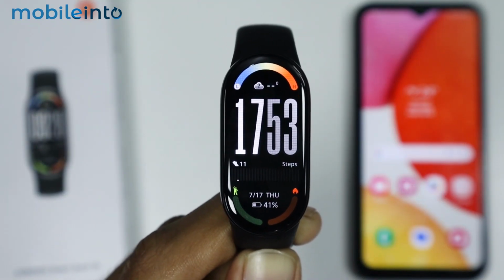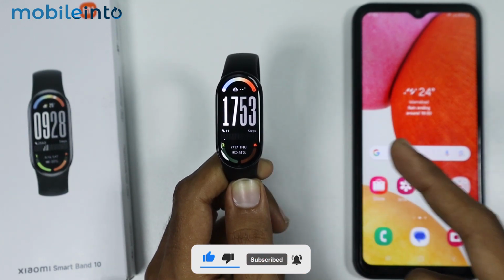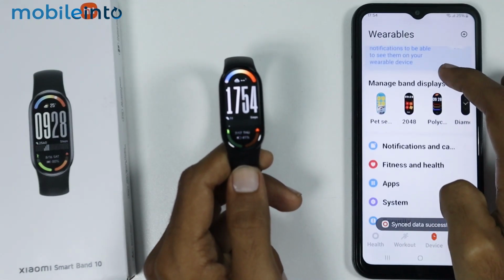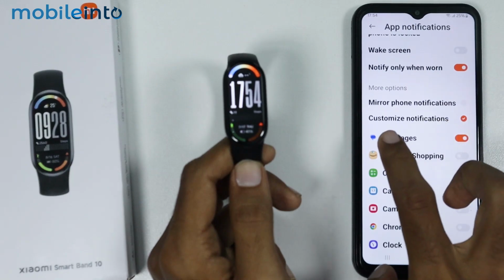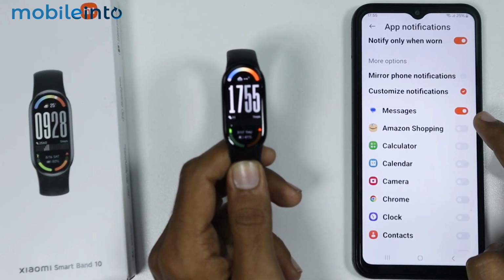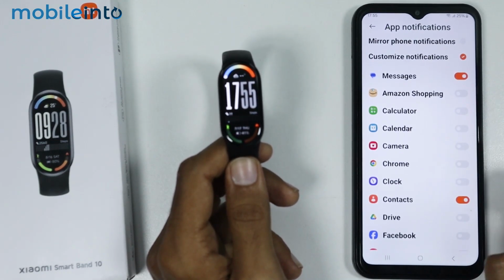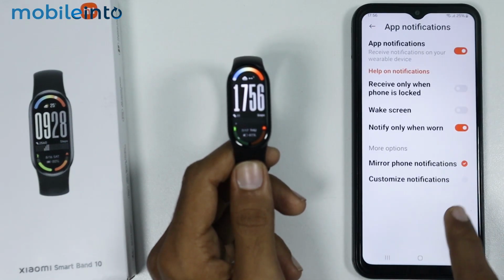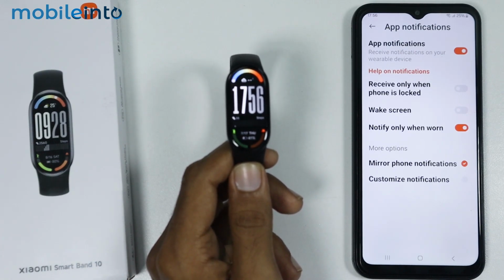How to Enable Notification for Any App on Xiaomi Smart Band 10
In this video, we will learn how you can turn on notifications for any app in Xiaomi Smart Band 10. If you want to enable or manage app notifications on your Mi Smart Band 10, follow these steps.